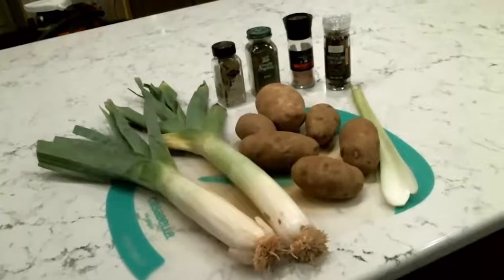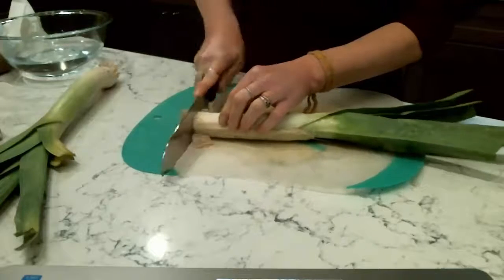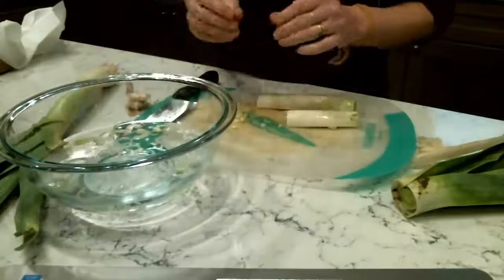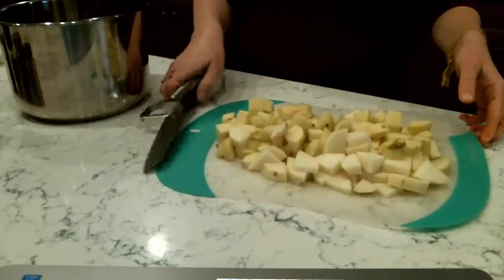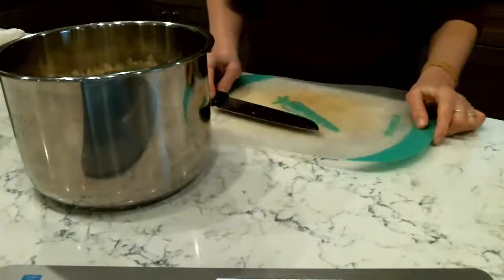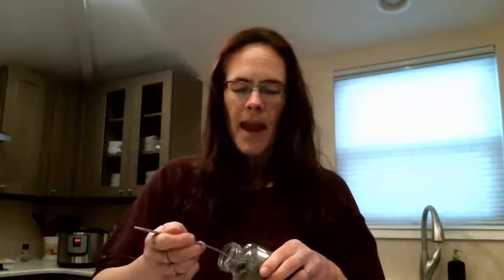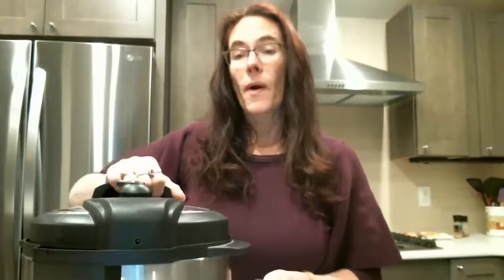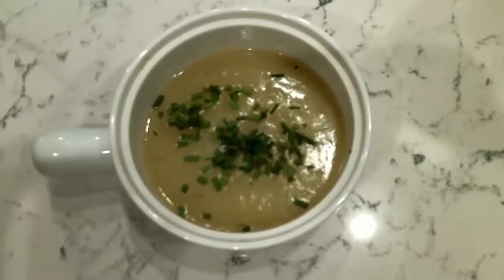Potato Leek Soup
Let's start the New Year off on the right foot and make some homemade Potato Leek Soup!